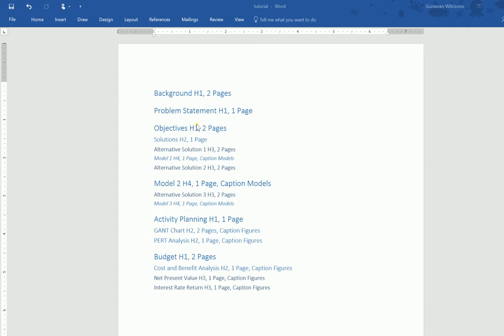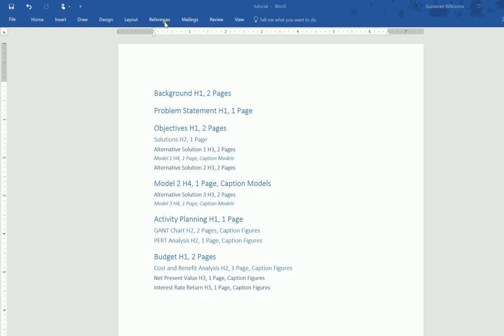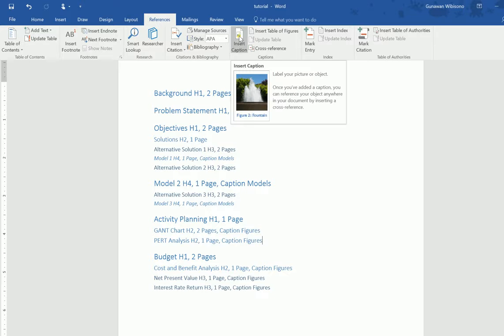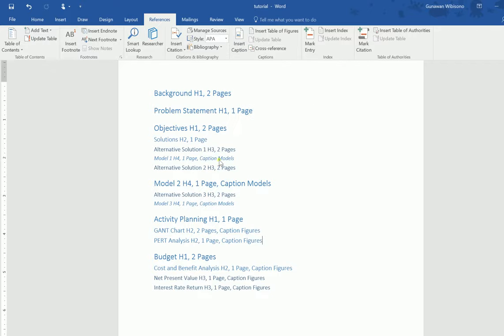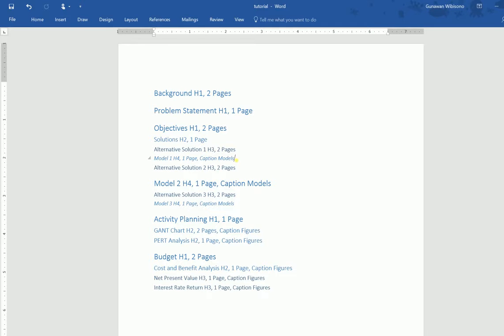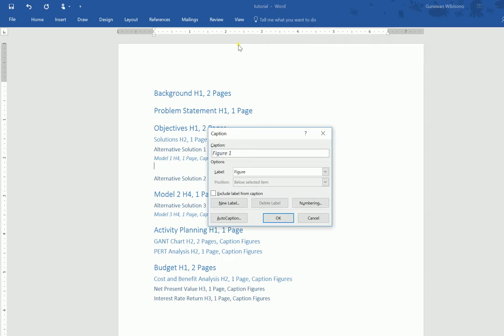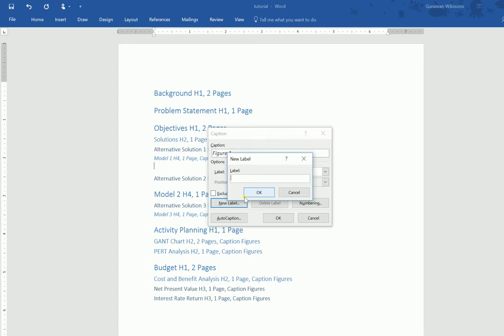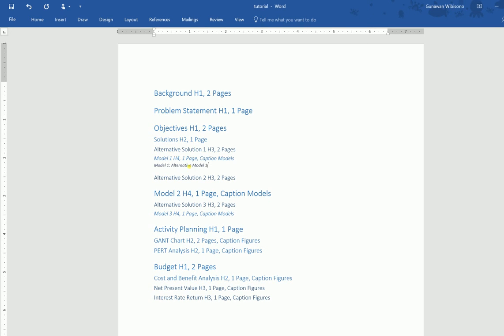Tutorial Microsoft Word Interactive Proposal: Captions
You need to download the tutorial module for a complete tutorial.